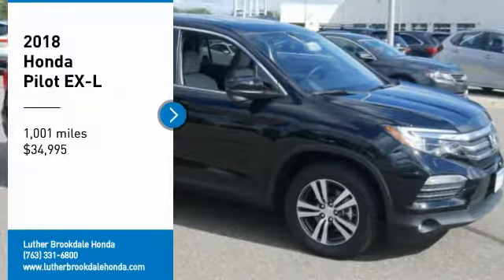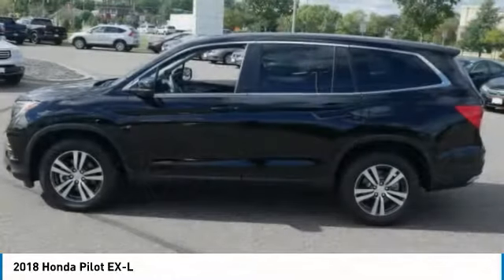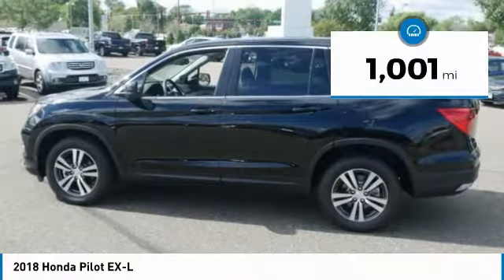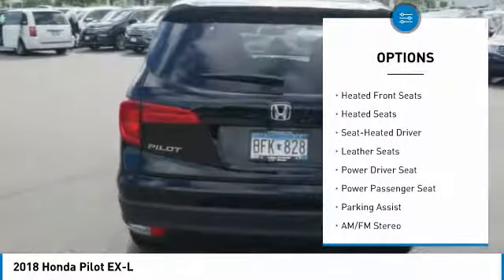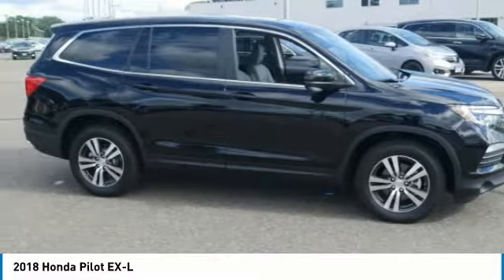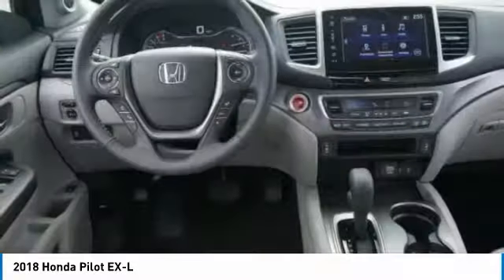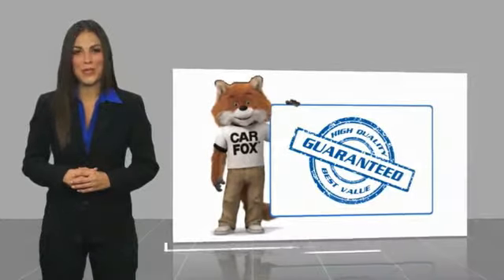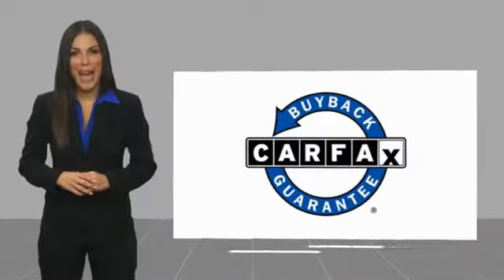2018 Honda Pilot Brooklyn Center,Maple Grove,Plymouth,Minneapolis R2692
2018 Honda Pilot EX-L

PRICED TO MOVE $3 900 below Kelley Blue Book! EPA 26 MPG Hwy/18 MPG City! CARFAX 1-Owner. Crystal Black Pearl exterior and Gray interior. Moonroof Third Row Seat Heated Leather Seats Aluminum Wheels Satellite Radio AWD SEE MORE! KEY FEATURES INCLUDE: Sunroof AWD Satellite Radio Heated Driver Seat Aluminum Wheels. EXPERTS RAVE: With ample power and respectable handling the Pilot is among the athletes in the three-row SUV segment. It's a winner on mountain roads. -Edmunds.com. Great Gas Mileage: 26 MPG Hwy. A GREAT TIME TO BUY: This Pilot is priced $3 900 below Kelley Blue Book. Honda EX-L with Crystal Black Pearl exterior and Gray interior features a V6 Cylinder Engine with 280 HP at 6000 RPM*. BUY WITH CONFIDENCE: CARFAX 1-Owner and Qualifies for CARFAX Buyback Guarantee. VISIT US TODAY: Check whether a vehicle is subject to open recalls for safety issues at safercar.gov Brookdale Honda has moved across Brooklyn Blvd. to our incredible new facility. You will find Minnesota's largest selection of Pre-Owned Honda's and well as the full line up of new Honda's. Need financing? We have a variety of financing terms available. Horsepower calculations based on trim engine configuration. Fuel economy calculations based on original manufacturer data for trim engine configuration. Please confirm the accuracy of the included equipment by calling us prior to purchase.